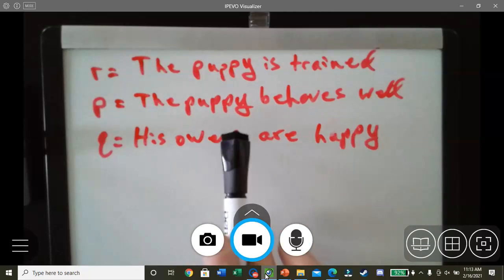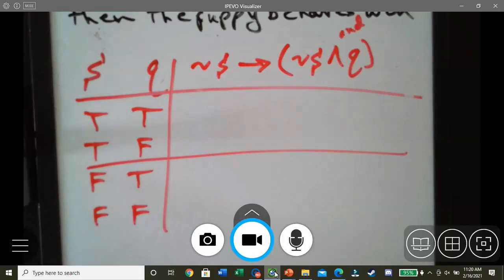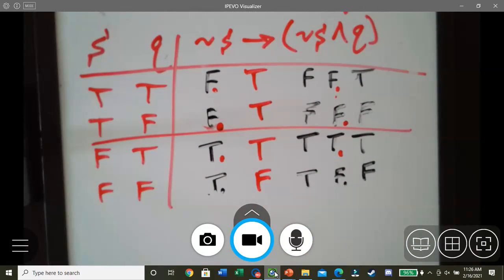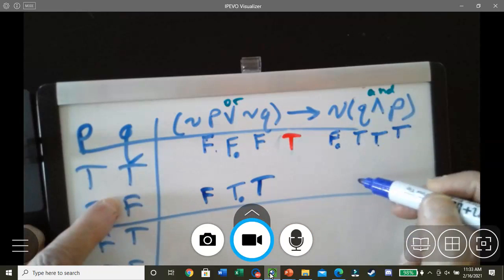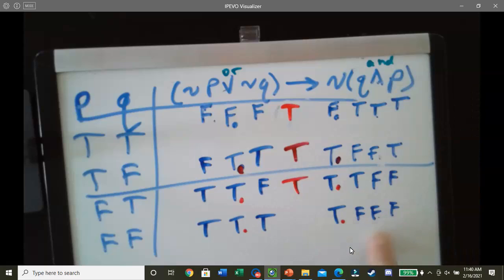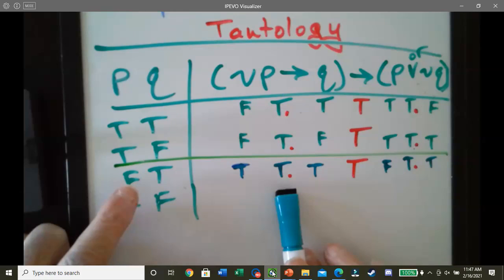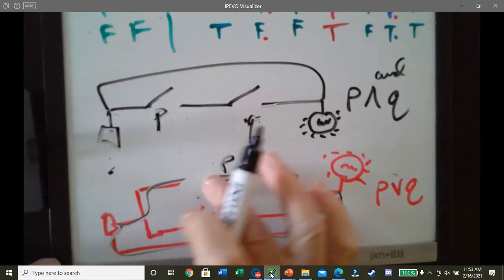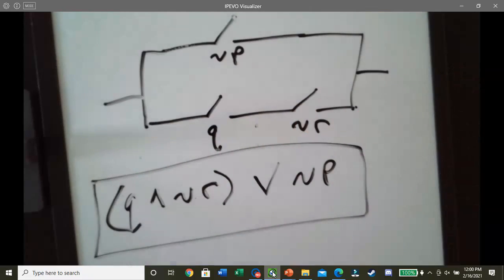134 3.3 Statements & Quantifiers part 2